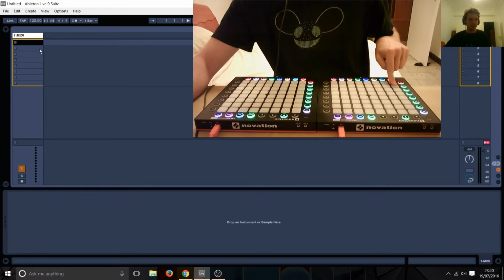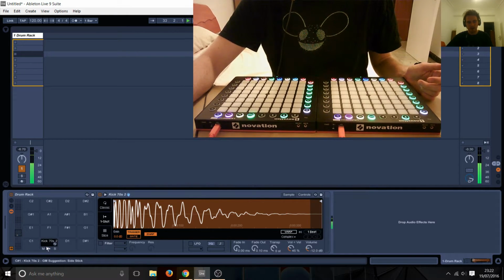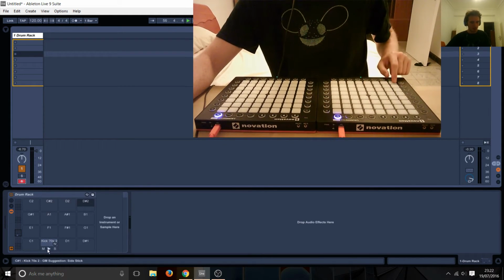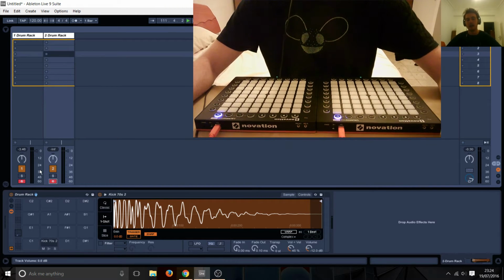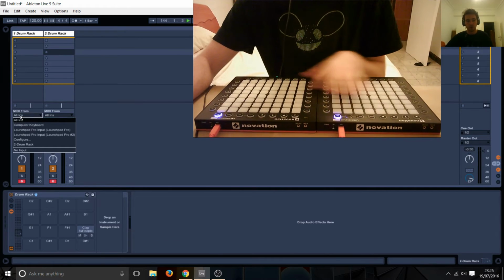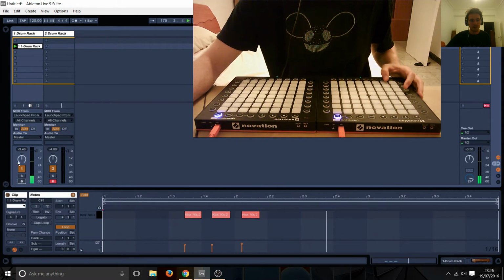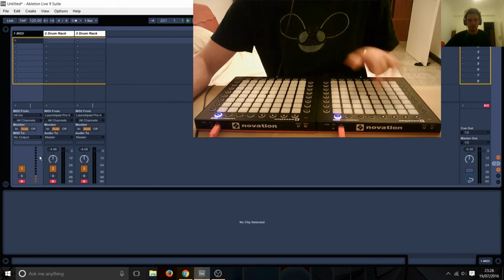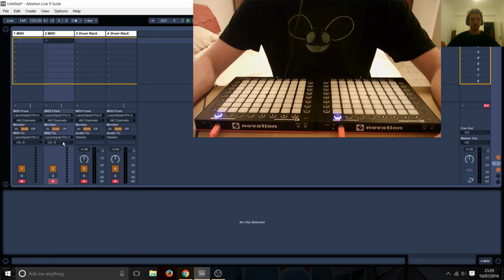Getting Started: Launchpads and 1st Ableton Live Project (Part 2)